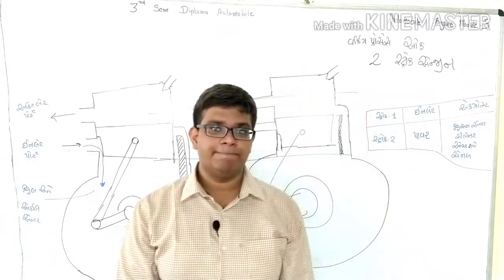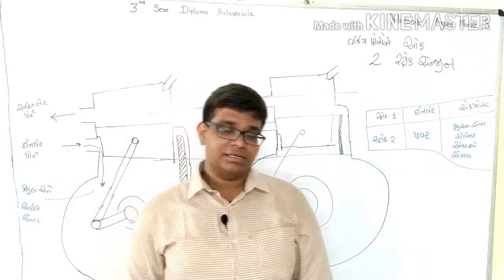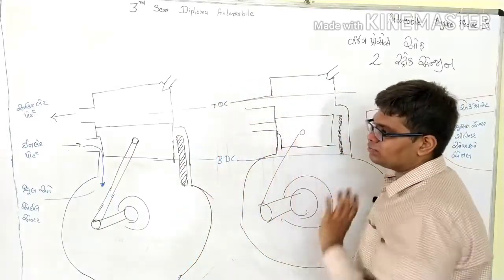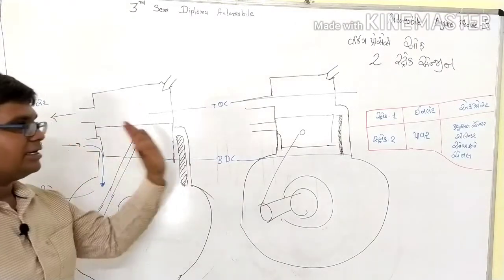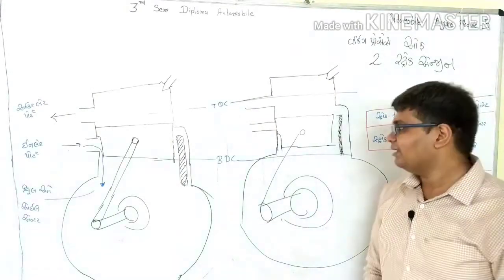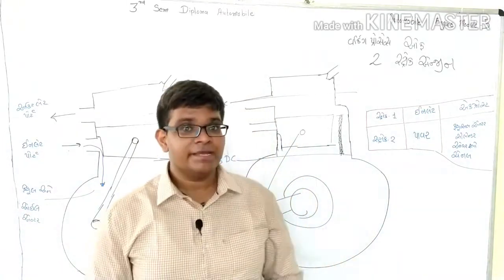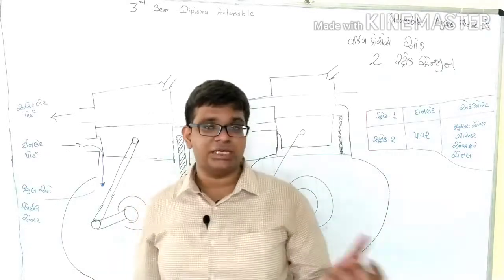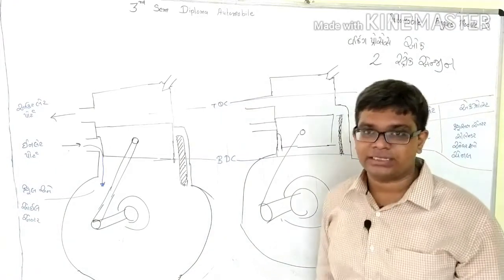Ch 1 Introduction to Automobile Engines Module 5